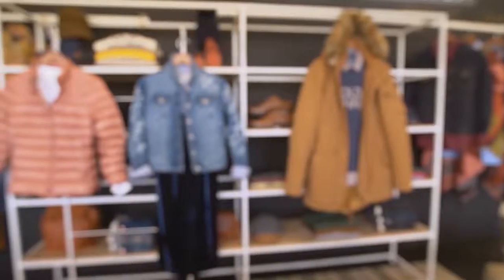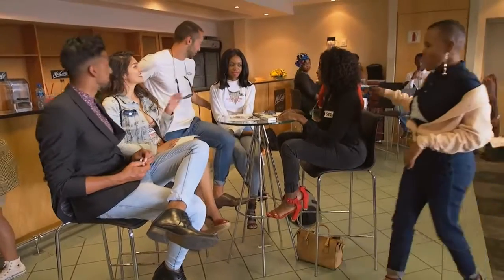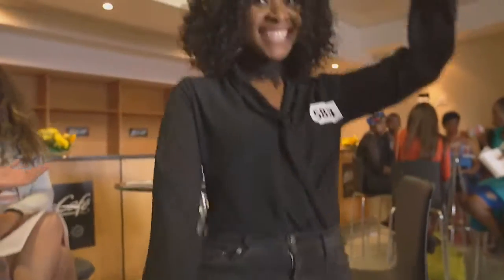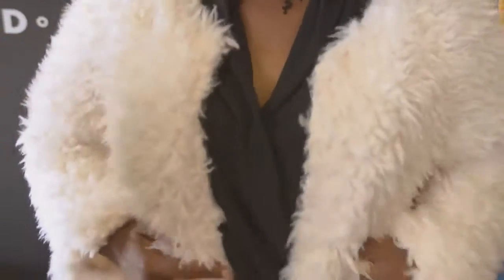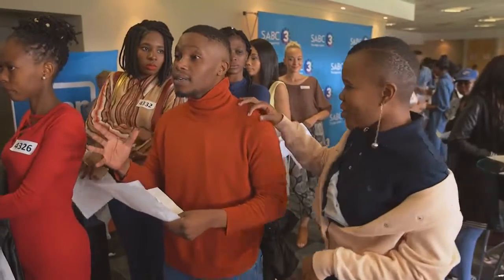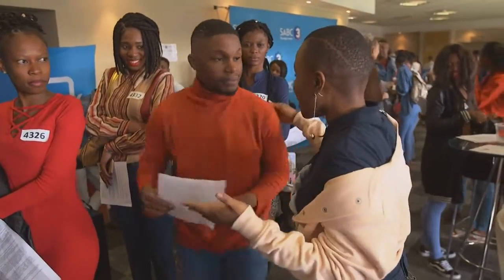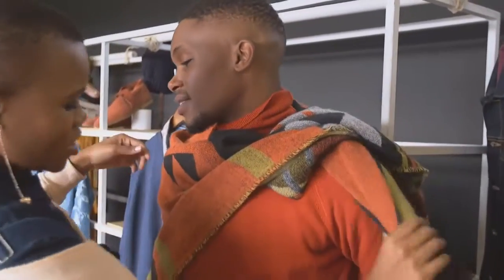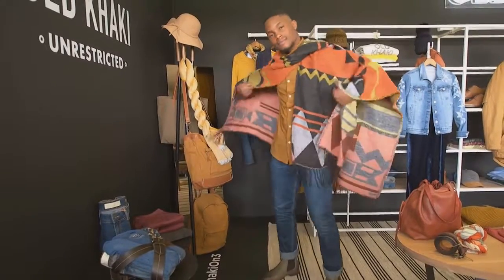Presenter Search on 3 2018 - Old Khaki Jozi auditions